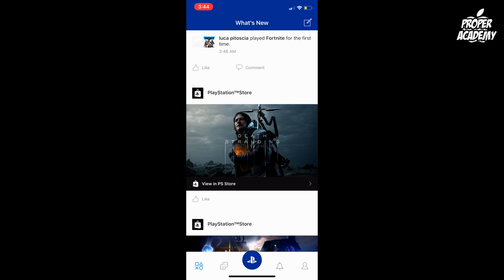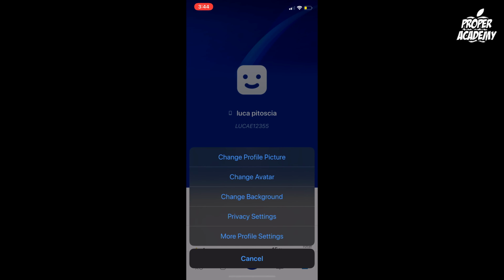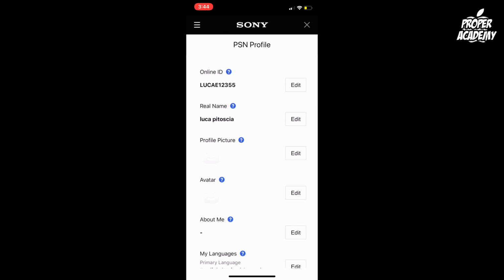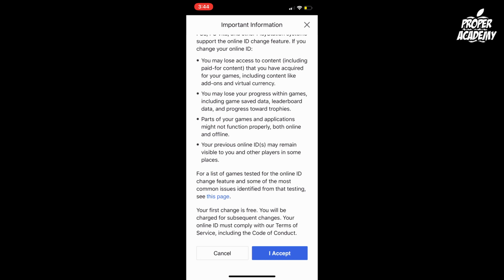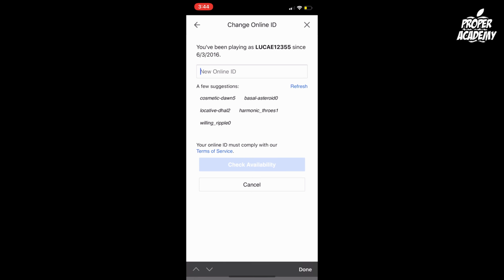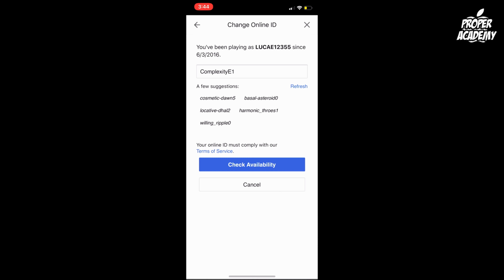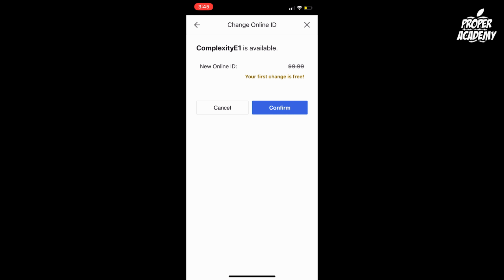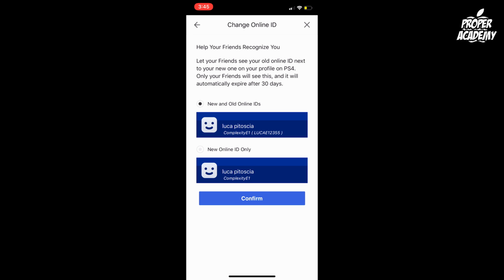How To Change PSN Name FREE ✅| With Playstation App | TUTORIAL 2020 | Playstation Tutorials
In today's video we show you How To Change PSN Name. It's super easy to do takes less then 1 minute. If you're looking for more Playstation Tutorials we have plenty!

Click Here For More Playstation Tutorials!